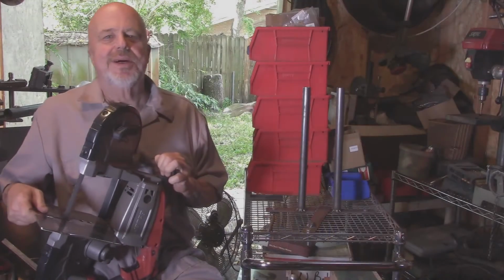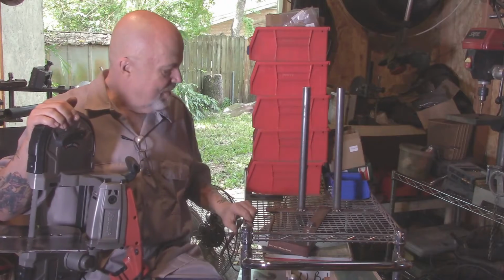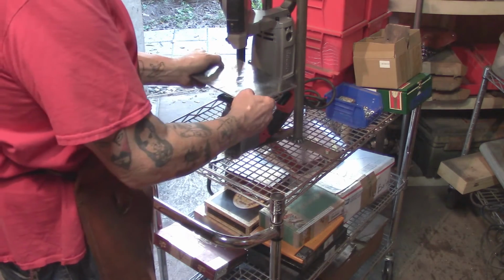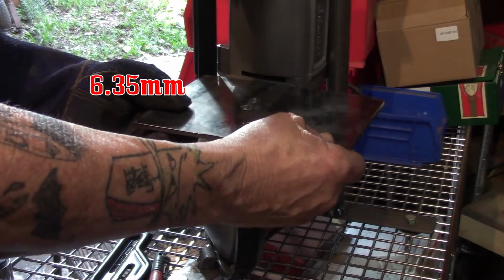How To Build A Simple, Quick & Easy Vertical Harbor Freight Portable Band Saw Table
Quick and easy Harbor Freight band saw table for metal cutting motorized creation parts